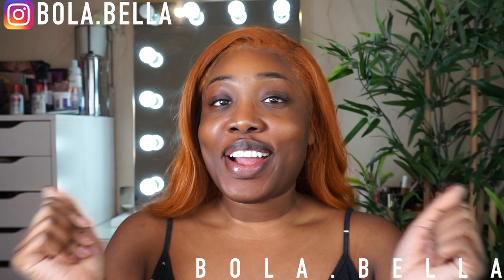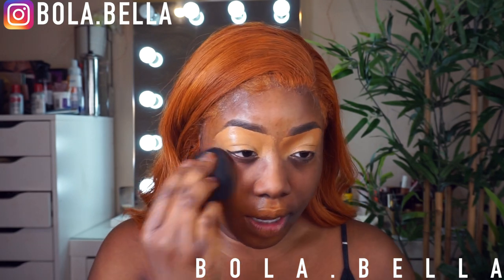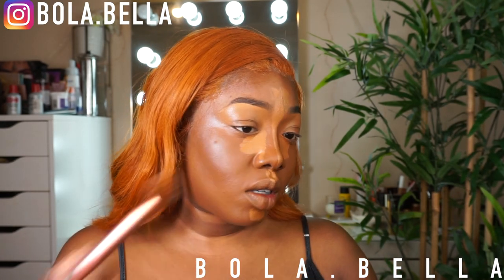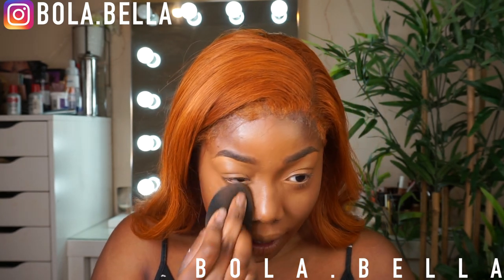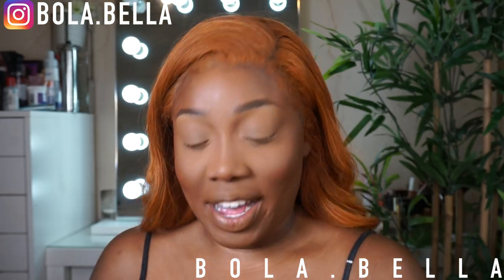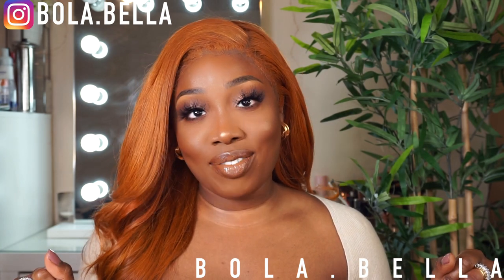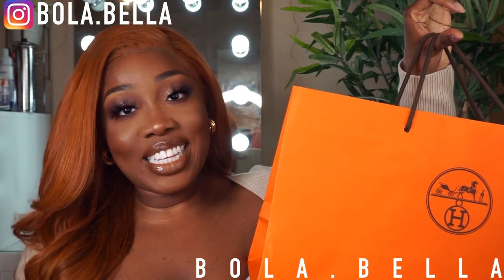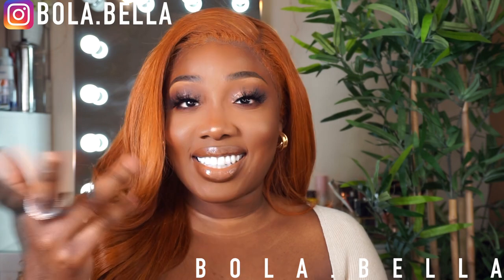CHATTY GRWM & HERMES ORAN SANDAL UNBOXING 🧡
Hey lovelies, this is a weekly vlog check out what I've been up to since I've started my new job 🤣🤗 Hope you guys enjoy this video!

Fenty Beauty PRO FILT'R Hydrating Foundation- 450&430
Huda Beauty Tantour Bronzer- MEDIUM
Fenty Cheeks Out Cream Bronzer - toffee tease
Fenty Beauty Cheeks Out Freestyle Cream Blush- rose latte
HUDA BEAUTY The New Nude Eye Shadow Palette
MAC MINERALIZE SKINFINISH NATURAL- deep dark
Benefit Precisely, My Brow Eyebrow Pencil- 4
FENTY BEAUTY Fairy Bomb Shimmer Powder- COPPA CHILL
Morphe Trendsetter lip liner
FB liquid lipstick- unbutton
Fenty Beauty Gloss Bomb Universal Lip Luminizer- Diamond Milk